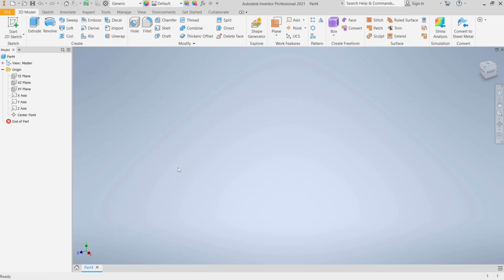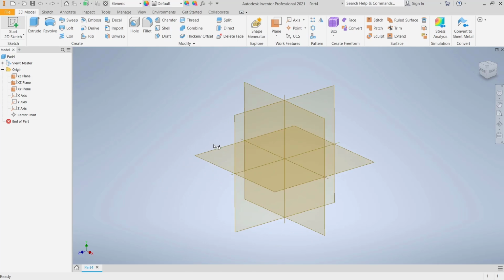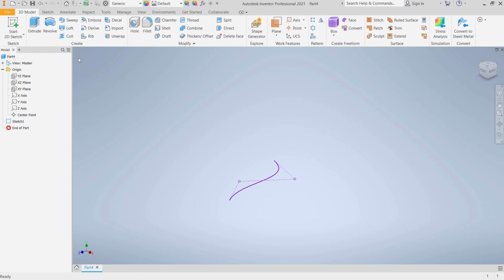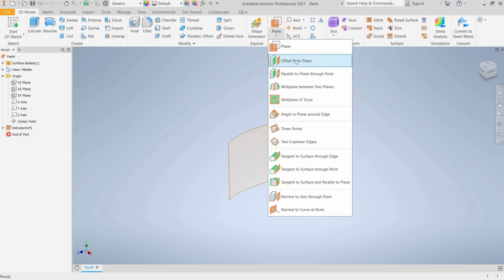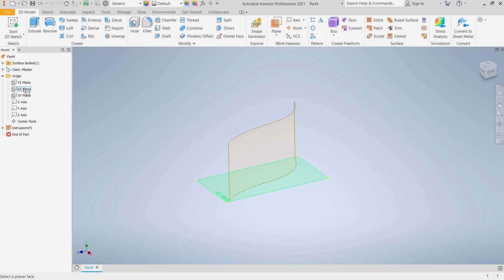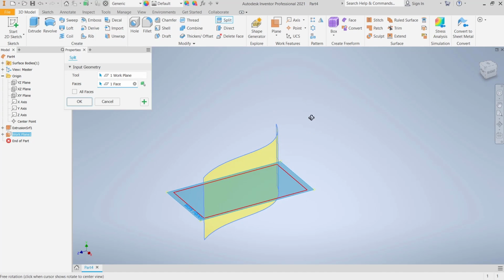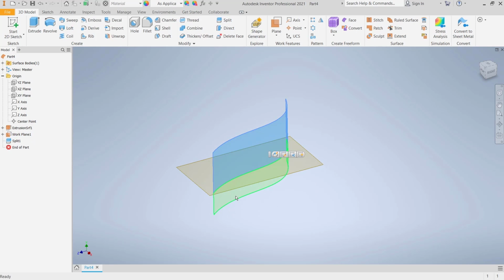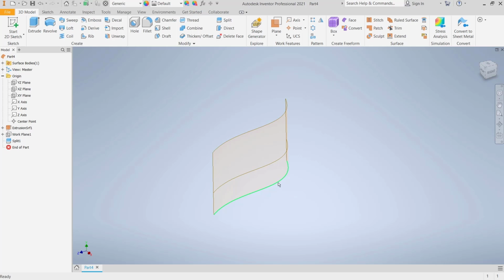How To Split Surface In Inventor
Splitting surfaces in Inventor just got a whole lot easier. This guide walks you through the entire process of using the powerful Split tool. Learn how to select the surface you want to split, choose the right split line, and separate your model into the exact pieces you need.